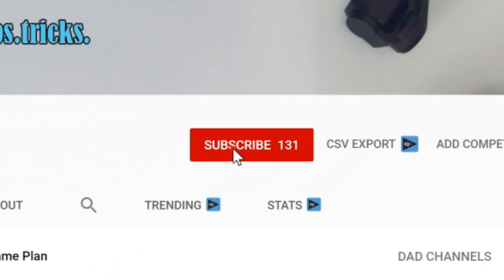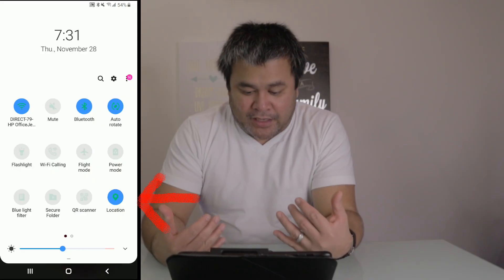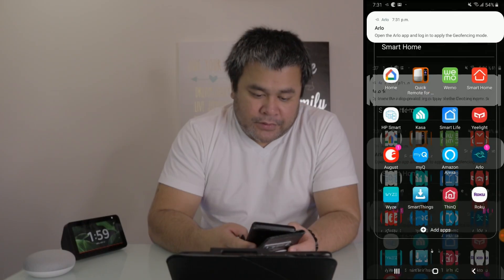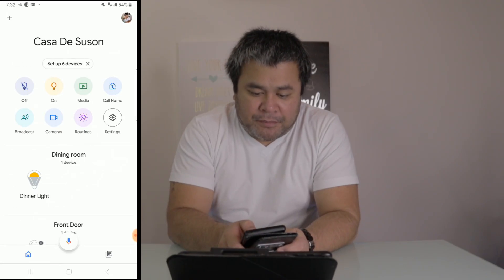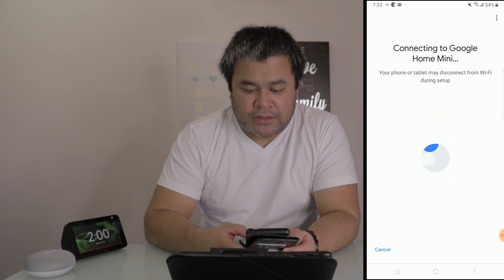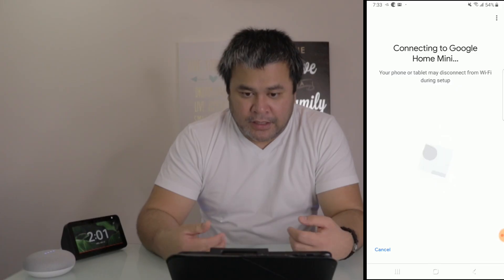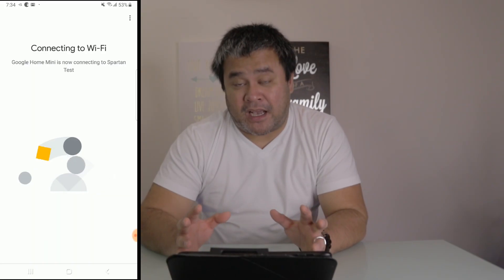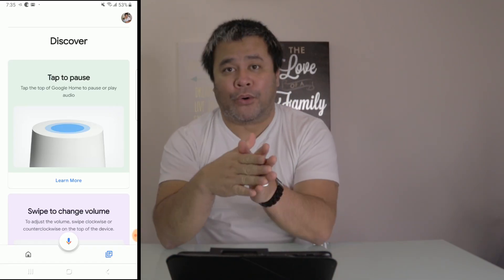Google Home - How To Change Wifi On Your Google Home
This is how to change wifi on your google home. This video is a step by step process to how to change wifi on your google home. I will list the process of how to change wifi on your google home below.

What’s happening beautiful people? My name is Jim and welcome to channel where we review smart home products and discuss tips and tricks for family tech that can help make your lives easier.
Ok, let’s get to the reason why your here.
Say you moved to a different place and have to change your wifi name or you change have to change your wifi, this is how you can update wifi on your google home.
1. First, make sure the location on your phone is activated. It will not work if the location is deactivated. 00:50
2. Then using your mobile device connect to your new wi-fi. 01:07
3. Once you are connected to your new wi-fi, head over to the Google Home App. There should be the phrase “Set up device” under your house name. If not tap on the + sign top left corner of your screen.then tap set-up device, then tap new device, then choose your home, tap next, and the app will start looking for new devices. 01:45
4. Tap on that, then choose your home, tap next, and the app will start looking for new devices. 02:06
5. Once the app has located your device, tap on that, then tap next. 02:21
6. The Google Home app should be trying to connect to your Google Home Device. 02:51
7. Once Connected you should hear a sound from the Google Home device. 03:24
8. Once it’s connected, a screen that’s asking you to help improve nest hub should appear. Choose whatever you want. 04:02
9. Then it will ask you to connect to your wi-fi. Your new wi-fi should be highlighted. Then tap next. 04:17
A connecting to the wi-fi screen should show up.
10. Once you see the word connected, give yourself a high-5. Your Google Home device should be connected now. 04:49

Hello, everyone Jimbo Suson here and this channel we will have discussions about Family, Family Tech and Fatherhood.
This is my family 👨‍👩‍👧 teamsuson. Sure we can have fun but everyone does that already. What my wife, Judith, and I try to do is to be as raw and transparent as possible in all our videos.
We aim to learn to love each other 💏 and be the best parents we can be to our daughter👧 Samantha and Hazlene.
We’re hoping that you can pick something useful in our videos and in the same way we wish to pick up something from you as well.
And I also happen to be a Smart Home 🏡 enthusiast so expect videos from that as well.
We post videos about family life in the modern age, family tech and smart home technology.
I also am a “frustrated” musician but don’t expect much videos from that. 😁😁😁
Check out some of out videos that you may like:
My Gears:
AUDIO
Boya M1 Lav Mic
Takstar Shotgun Mic
Cellphone Gimbal Stabilizer
Zhi Yun Smooth Q
Camera:
Canon T6i
Lens:
Canon 24 mm Pancake Lens
Canon 10-18 mm
Tripod:
Platinum Series Tripod/Monopod Kit
Editing Software:
Cyberlink Power Director Suite 6